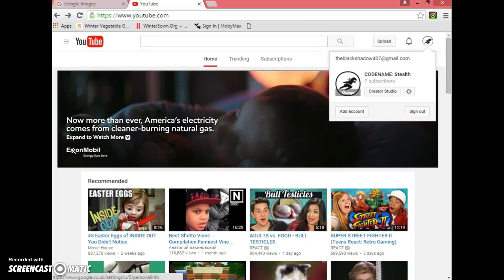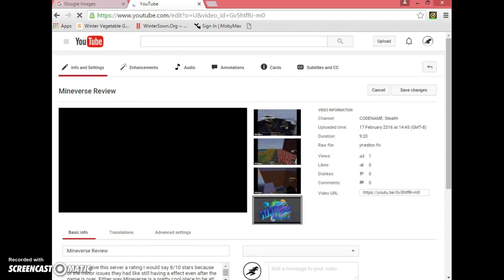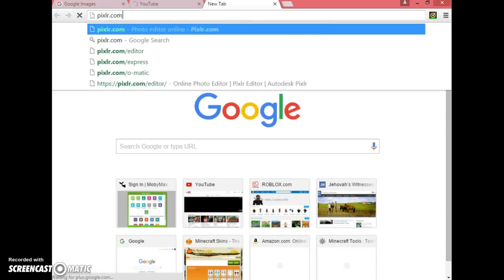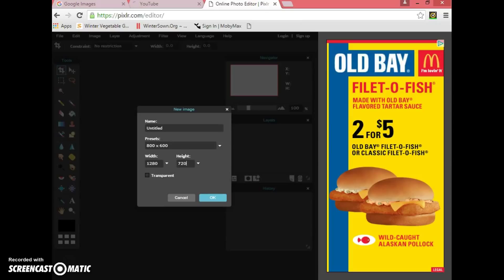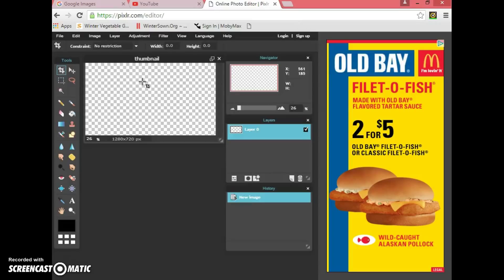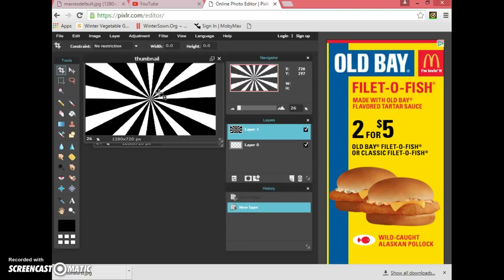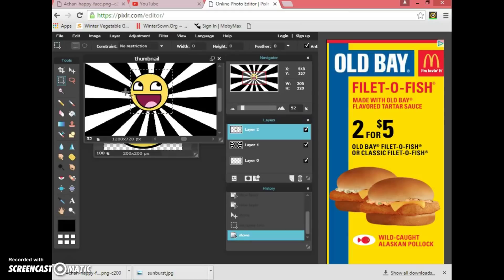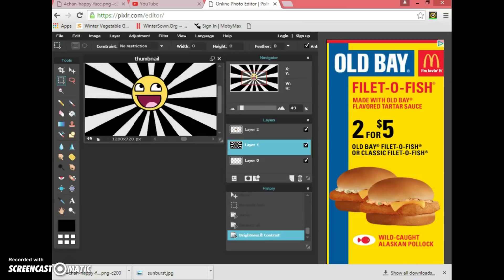Pixlr Tutorial 2016 Quick and Easy!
Here's a quick Pixlr Tutorial for you! ENJOY!!